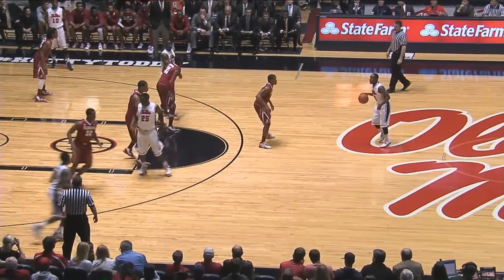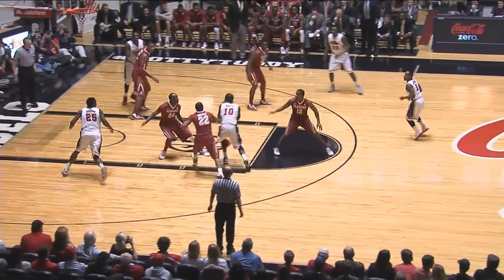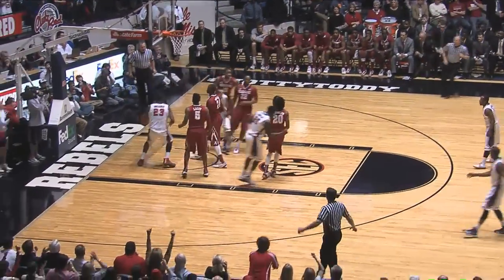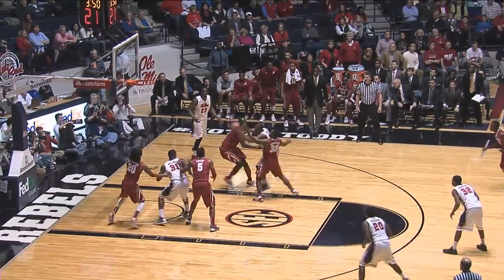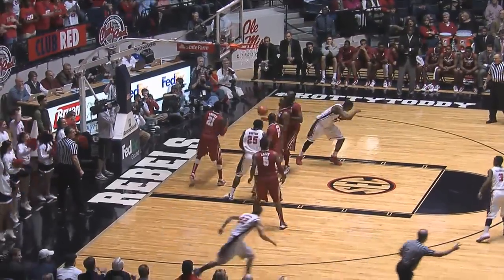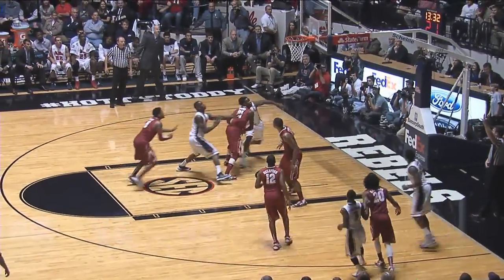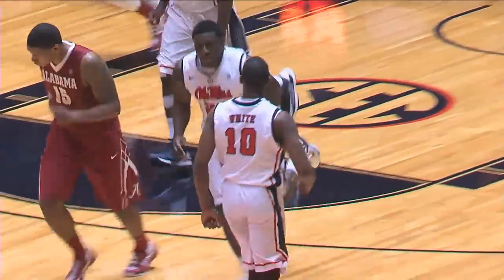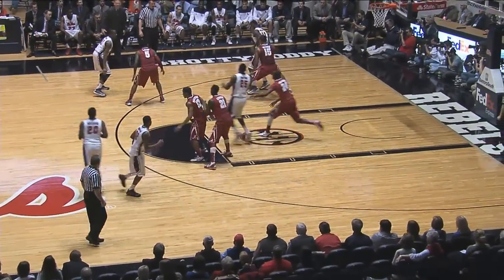Ole Miss vs Alabama Men's Basketball Hi-Lites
Follow the Rebels @ OleMissSports.com